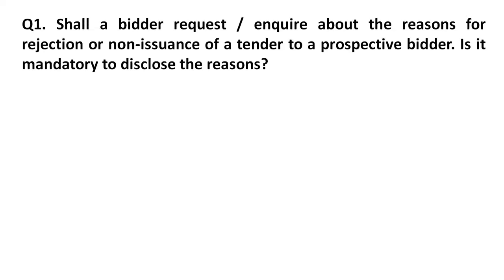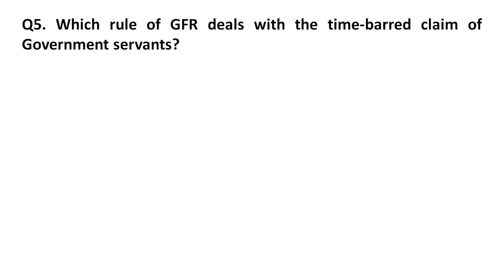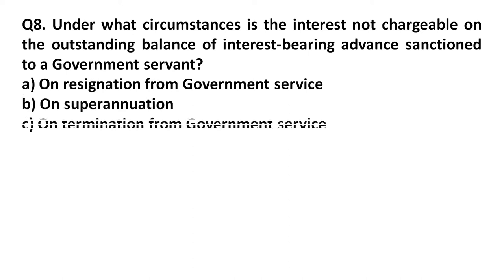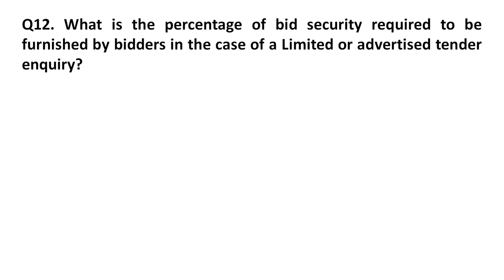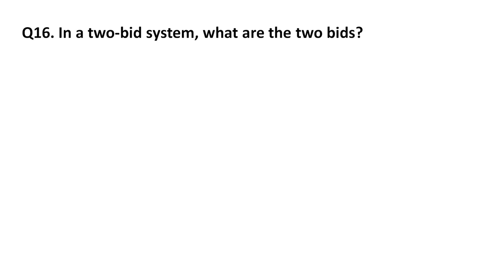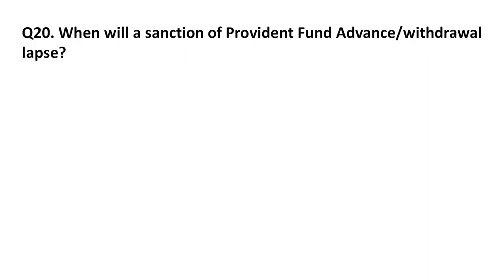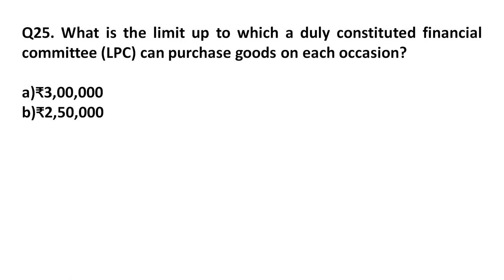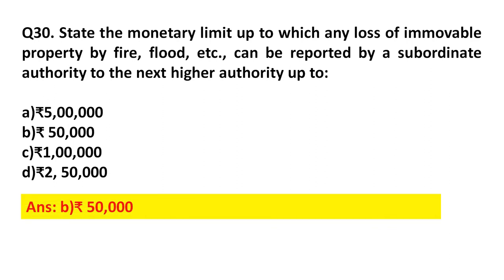General Finance Rules (GFR) MCQs || GFR 2017 || Important Questions